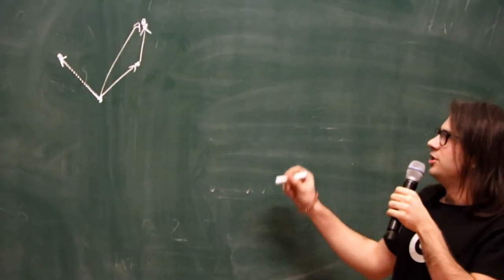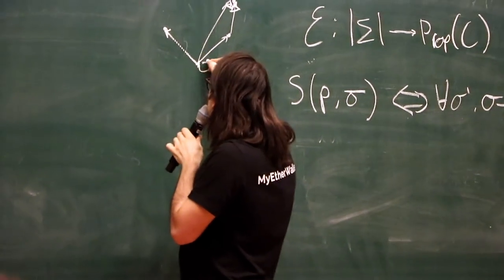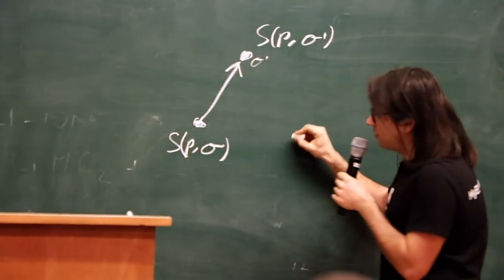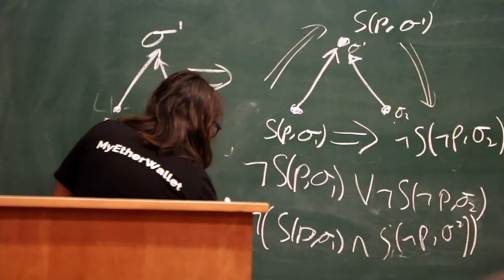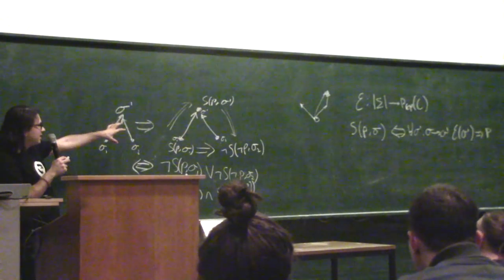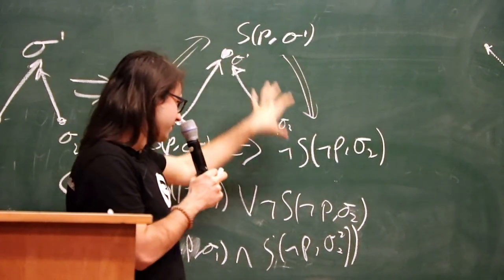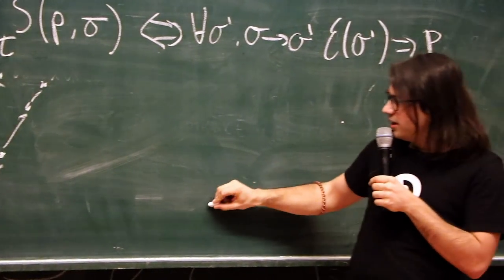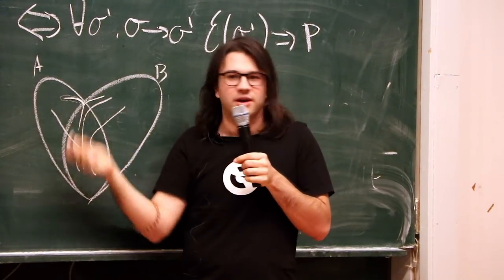Casper cbc / Sharding - Vlad Zamfir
Some proofs and Q/A about Casper (cbc) and sharding.